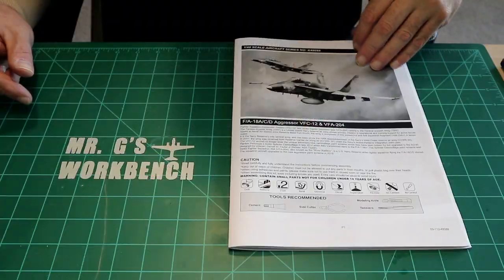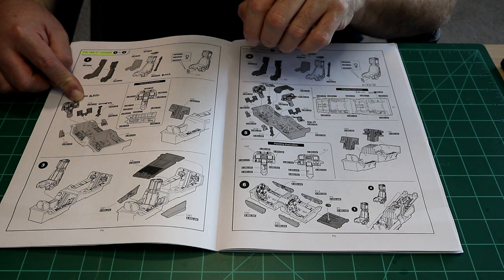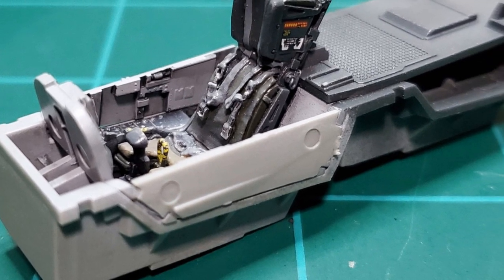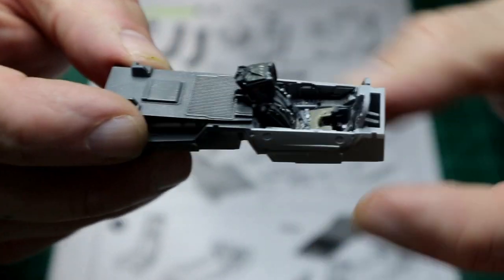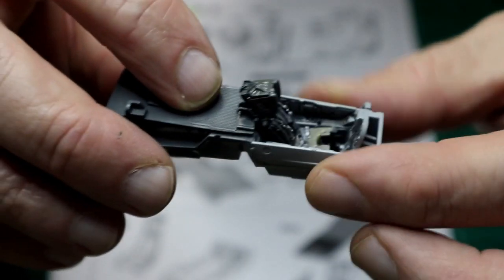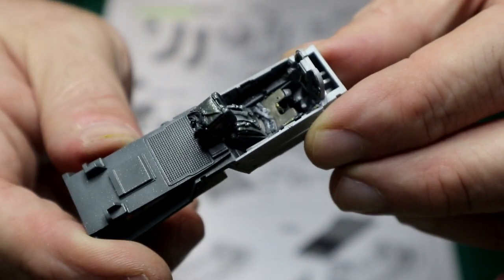Step by Step - Kinetic F/A-18 1/48, Part 1: Begin at the beginning!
Let's try something different - these will be shorter videos highlighting one step at a time on the Kinetic Gold F/A-18A in 1/48 scale. Well, today's video is actually steps 1-3 but who's counting?